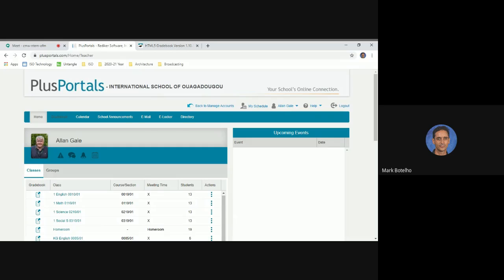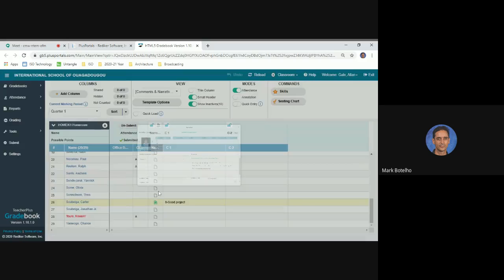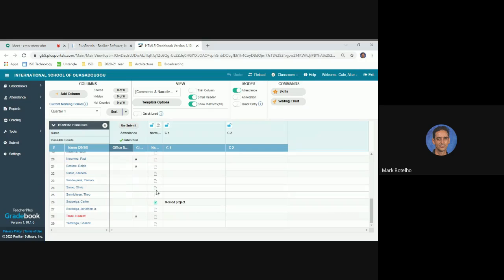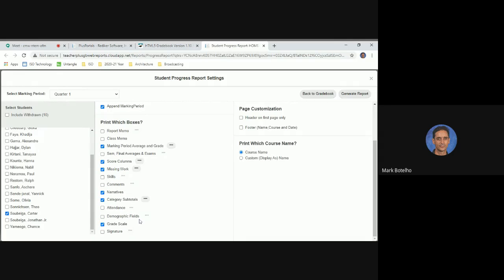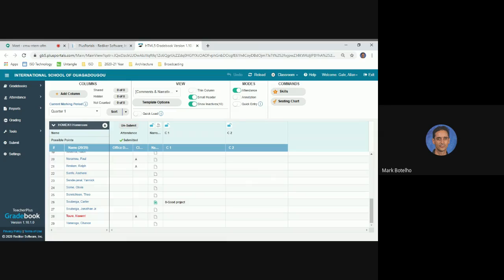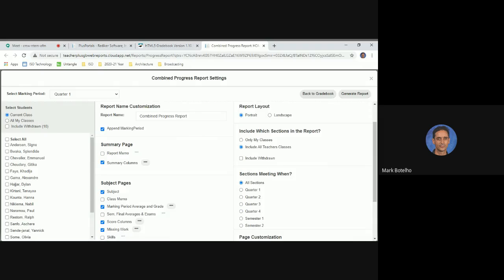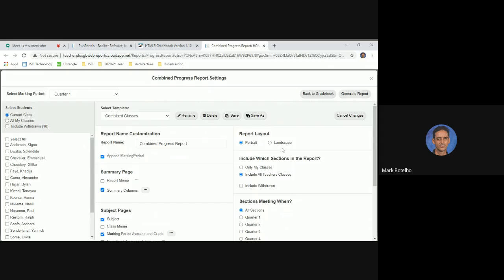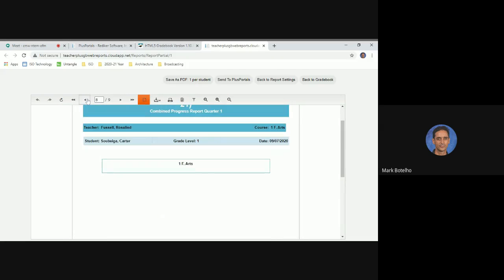Rediker PlusPortals Student Progress Report